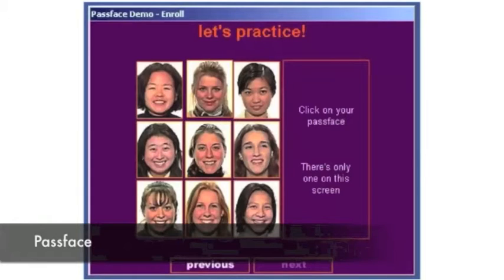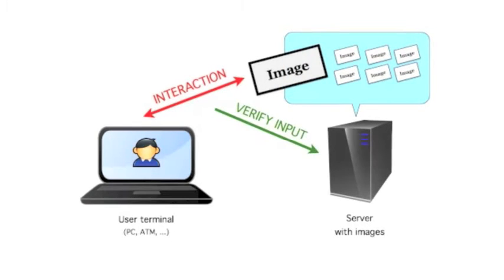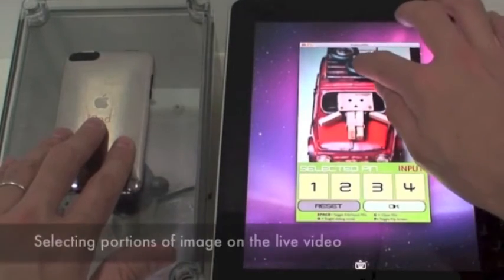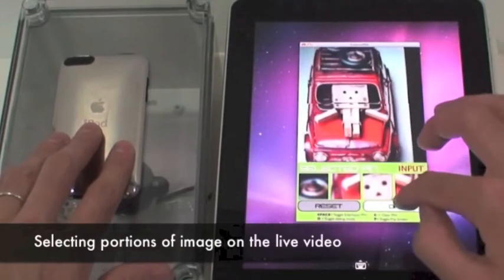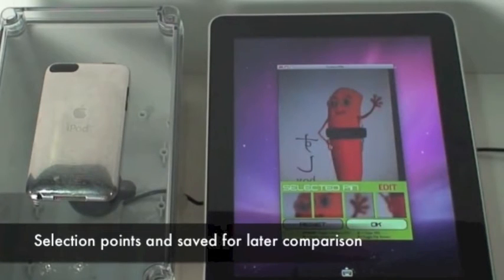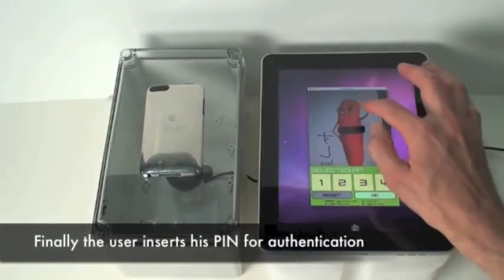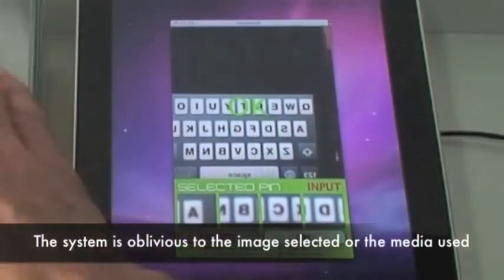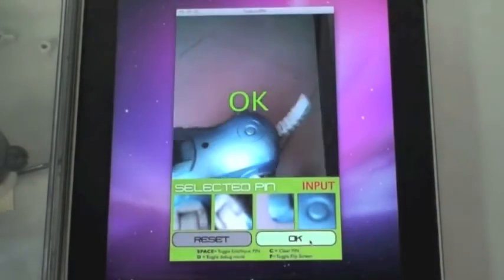PassBYOP: Bring Your Own Picture for Securing Graphical Passwords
PassBYOP is a new graphical password scheme for public terminals that replaces the static digital images typically used in graphical password systems with personalized physical tokens. Users present these images to a system camera and then enter their password as a sequence of selections on live video of the token. Highly distinctive optical features are extracted from these selections and used as the password.

Check out our paper for more details: IEEE Transactions on Human-Machine Systems, 2015